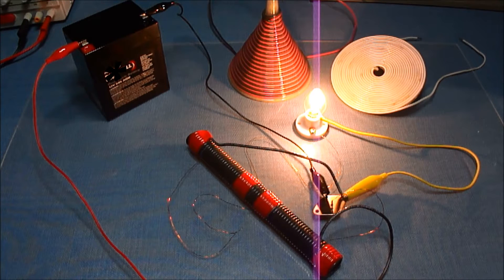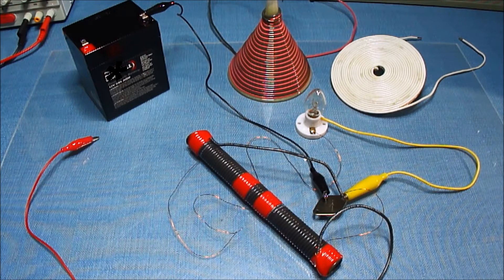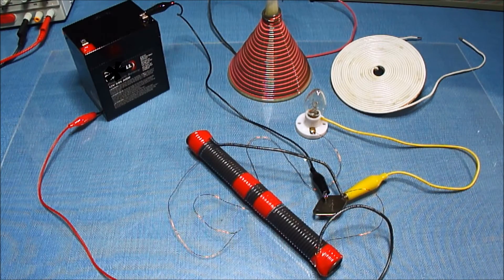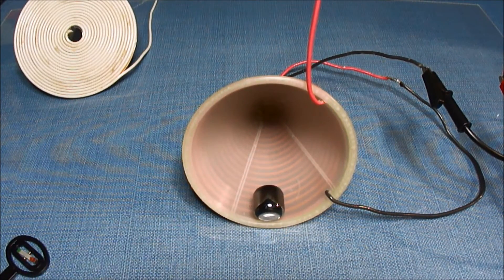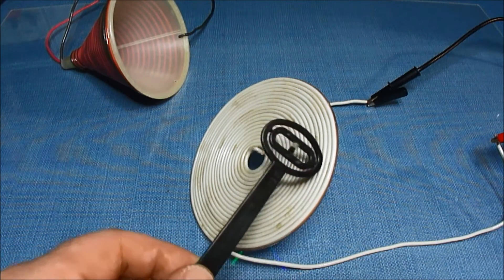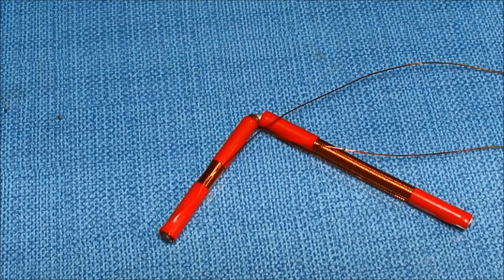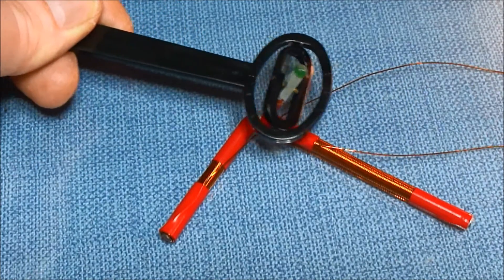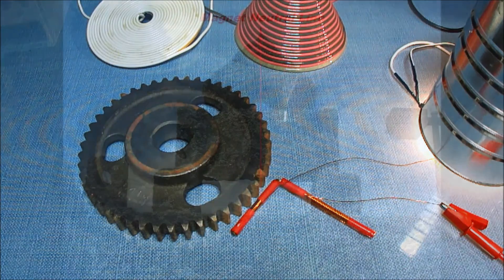Magnet Neutral Lines - Moving Bloch Walls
Magnet neutral lines can be moved to a desirable location to enhance performance of motors, generators, or a combination of both. A rotating magnet encounters much less resistance to leaving an iron core near the neutral line.